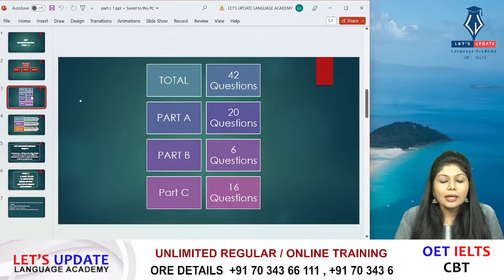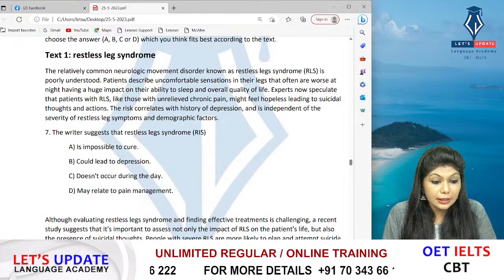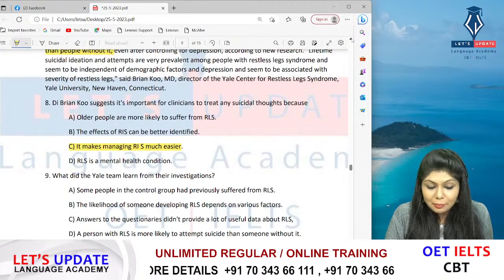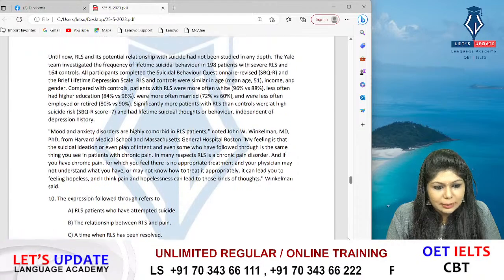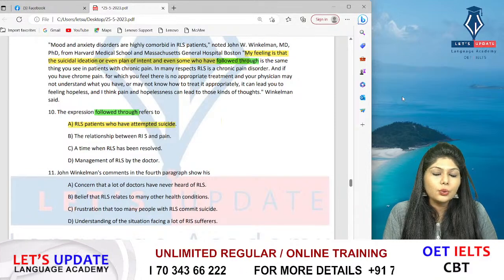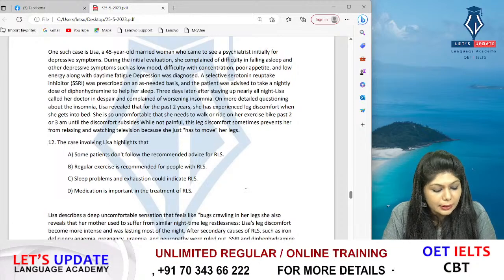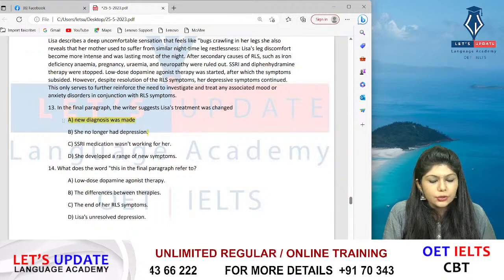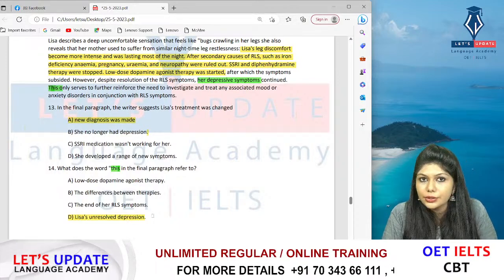OET READING DISCUSSION PART - C Tips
Welcome to our OET Reading Discussion series, here we discuss the Complications of OET Reading discussion part c . In Part C, we continue our journey through OET reading passages, offering valuable insights and effective strategies.Join us as we move deep into a variety of healthcare-related reading materials, identify essential information, and improve your overall reading comprehension skills.As we progress, we will analyze different question types commonly encountered in the OET Reading section, providing expert guidance on multiple-choice, matching, and short-answer questions. Our goal is to sharpen your ability to locate specific details, make logical inferences, and select the most appropriate answers.By subscribing to our channel, you'll gain access to valuable resources and exclusive content that will further enhance your OET preparation. Our comprehensive course offers in-depth guidance, additional practice materials, and personalized support to ensure your success.

Join us on this transformative journey toward mastering OET Reading. Don't miss out on the opportunity to elevate your skills and increase your chances of success.Let us be your guide to achieving your OET goals.

Let’s update academy is a premier language coaching institution started with the goal to impart the best online education experience for the OET/IELTS/German/PTE aspirants.